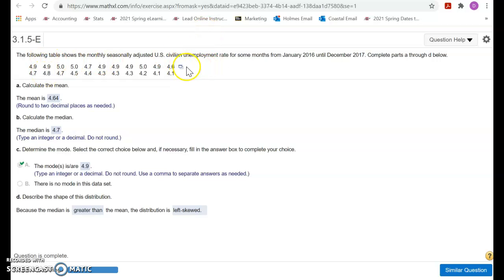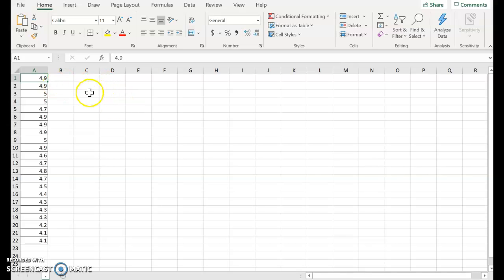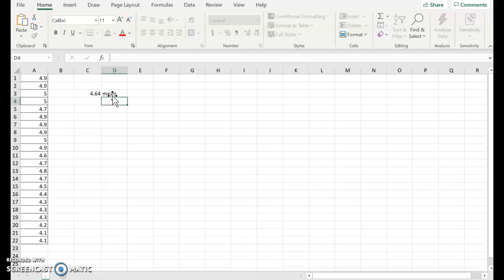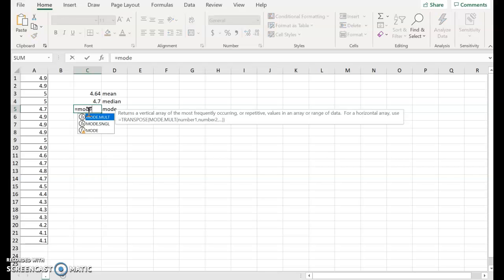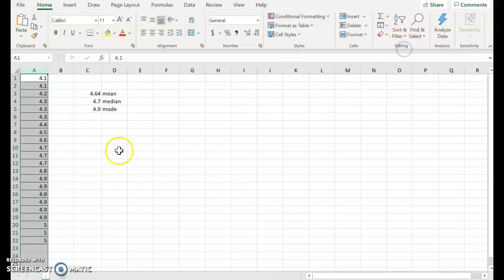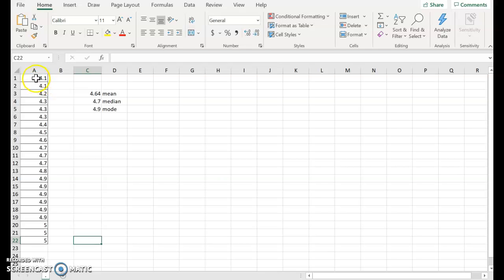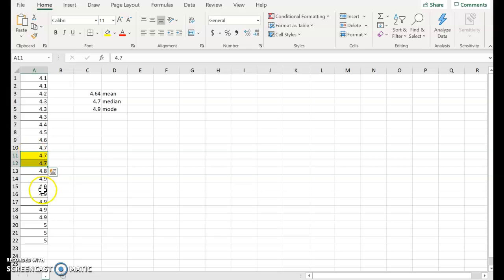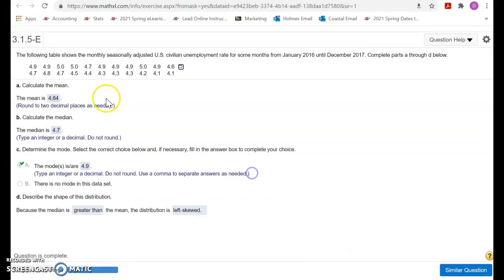3.1.5 E Mean, Median, and Mode with Excel